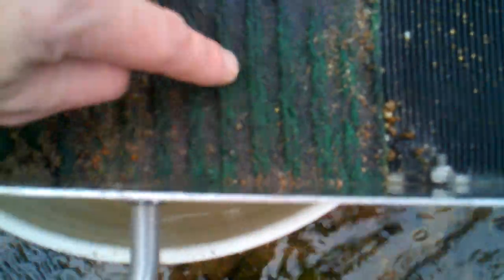Dose the green keene matt work for fine gold pt 2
yes the green mat dose work for fine gold,